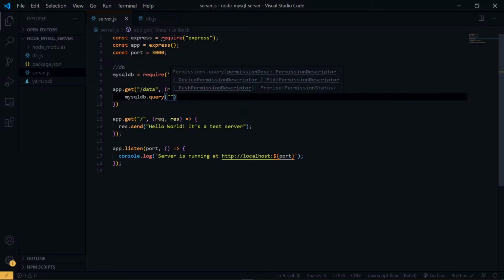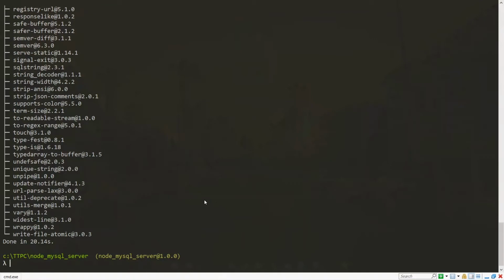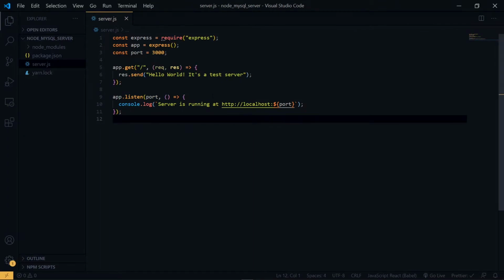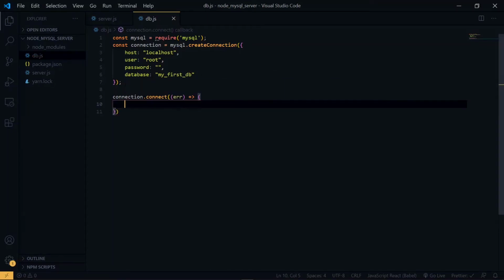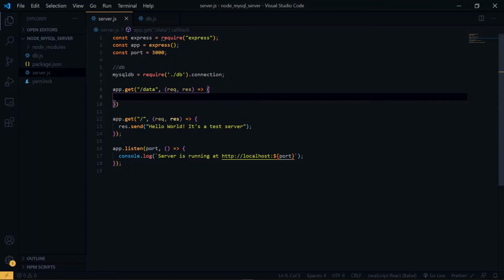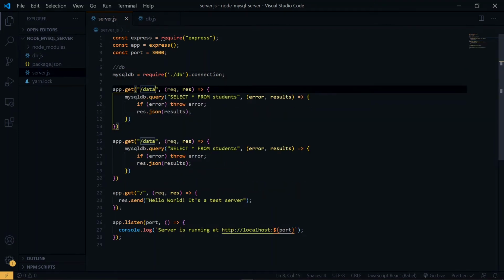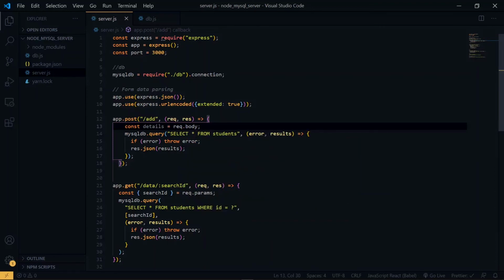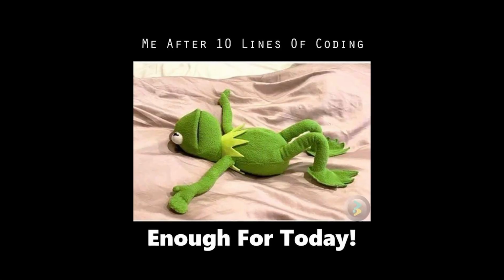How To Connect To MySQL Database From Node Js : The FASTER Way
In this video, we look at a fast way to connect to MySQL database from Node JS.

NOTES

🔵 We look at how to connect to MySQL database from Node JS the faster way.

🔵 We insert and fetch data from the MySQL database using the Node JS Backend API.

LET’S WORK

TOOLS USED

CHAPTERS

00:00 Node JS + MySQL Concepts to be covered
00:43 Creating an Express Js Project
02:16 How to set up the Node JS Server
04:55 How to set up the MySQL Database Connection
08:12 Creating a Route to Fetch from MySQL Database
10:30 Route to Fetch Data from MySQL DB with Search Id
11:57 Route to Insert Data Into the MySQL Database
13:27 Testing Insert Route with Postman